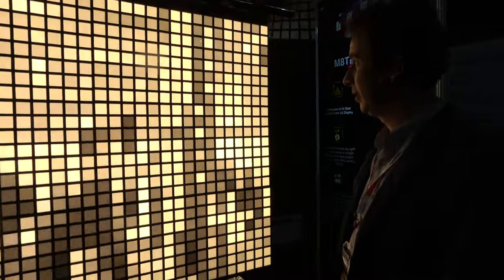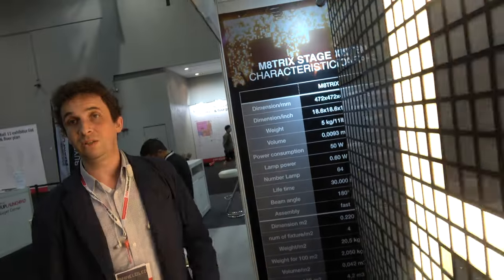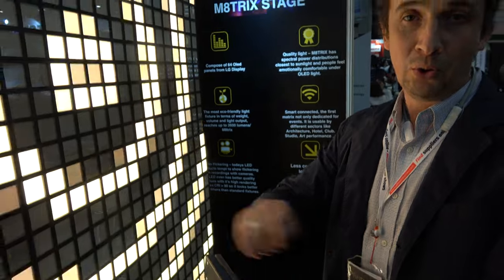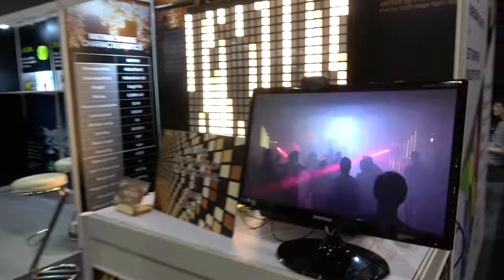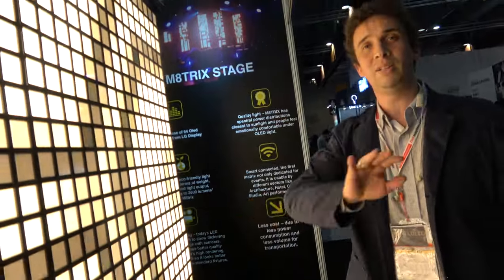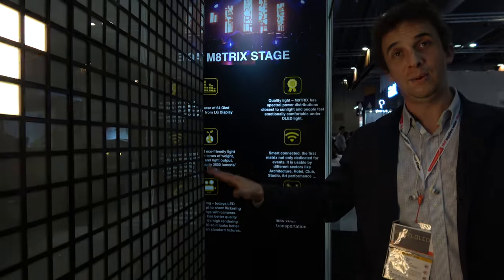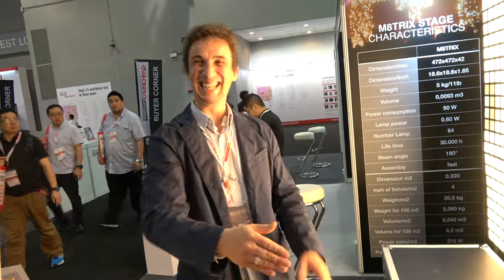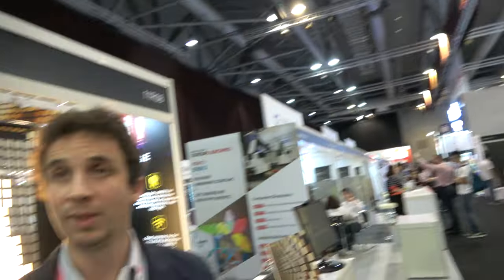Paneloled M8trix OLED Stage Lighting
M8trix is the world's first OLED stage light featuring 64 OLED panels from LG Display, it is the most eco-friendly light fixture in terms of weight, volume and light output, reaches up to 5500 lumens per M8trix. It is smartly connected and not only for events, it is also usable for architecture, hotel, club, studios, art performances and more. The quality of the M8trix OLED Light provides spectral power distributions closest to sunlight to feel emotionally comfortable under the OLED light. This could be the future of indoor lighting. It has no flickering so it is also good for recording indoor video. It supports high rendering index CRI above 90 so it looks better on camera than standard video light. Ultimately it could be less costly due to less power consumption and a smaller transportation volume.

Distributors and interested parties can contact Paneloled here:
PanelOled ltd
Belaidi Nicolas, CEO